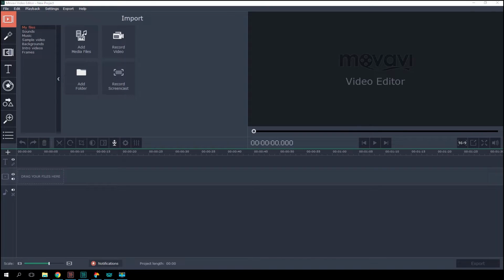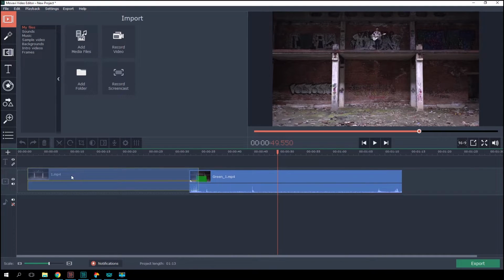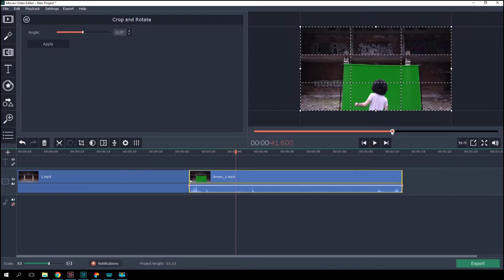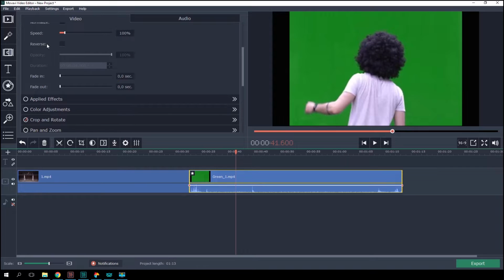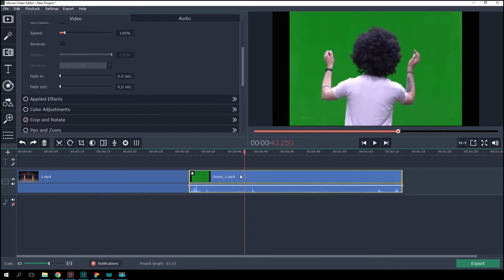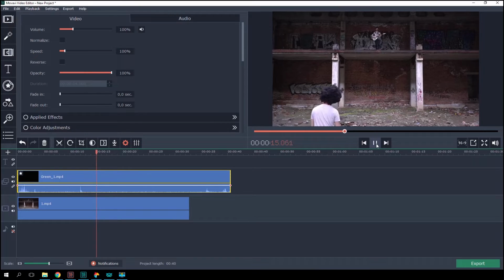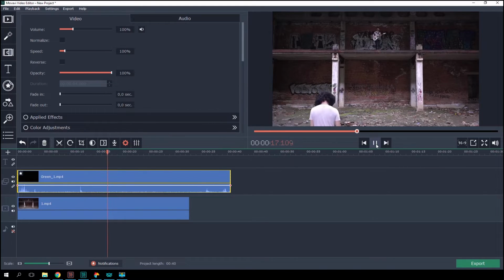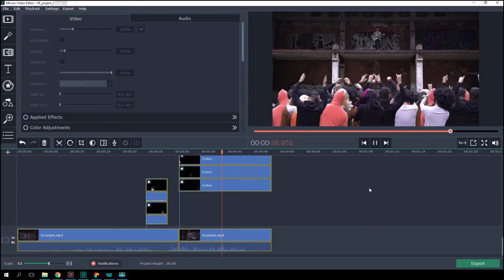Crowd simulation: easy VFX effect with chroma key software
Nobody has come to your gig? :( Take your green screen and create an entire crowd in your concert video!

In this episode, Roman sings the song Lil Nas X - Old Town Road ft. Billy Ray Cyrus

Perhaps, Movavi Video Editor can’t compare with such professional tools as Massive, Alice, or Miarmy, but it works quite well with chroma key. If you want to see any proof, check out this video on chroma key magic

What do you think about today’s episode on the crowd simulation?

Visual effects help filmmakers not only with creating fantastic setups, but also with saving money for hiring film extras. If you’re on a budget, try shooting a huge war scene or recreating the Live Aid concert just like in Bohemian Rhapsody with the chroma key, Movavi Video Editor, and a couple of your friends.

But how many ways of crowd simulating do you know? There are several ways to make a huge crowd in a video, and over the decades different directors solved this problem in different ways.

The most obvious way to make a crowd is to find a crowd and bring it to the filming set. In the 60s it was mostly done this way. "Cleopatra" starring Elizabeth Taylor, "Ben-Hur" by William Wyler, and "War and Peace" by Bondarchuk include great examples of this.

Sometimes film directors had to resort to different life-hacks for making impressive crowd simulations. For example, in The Sword and the Dragon cameramen came up with a sophisticated arrangement of mirrors and used compositing. And a more recent example – Star Wars: Episode I. To make the crowds in the bleachers, the creators used 450,000 painted q-tips and a fan under them to create a feeling of movement.

In the 21st century, crowds of people in movies are created with the aid of special computer programs. A special program called “Massive” was specifically developed for the Lord of the Rings. Besides Massive, there are a bunch of similar crowd-simulating softwares like Alice, Miarmy and Golaem which are widely used in movie production.

Also, you can make an entire crowd with the aid of a green screen. You ask how? Check out the answer in today’s episode!

If you have outstanding musical talent and want your talent to be heard, the best way to make people know about it is shooting a cover song video

A smoke machine can help you with creating beautiful lighting effects with no VFX applied. Follow the link to learn how